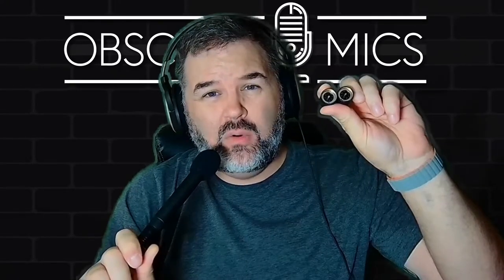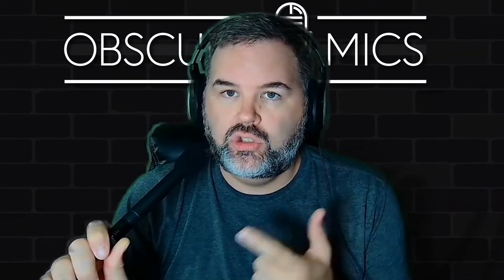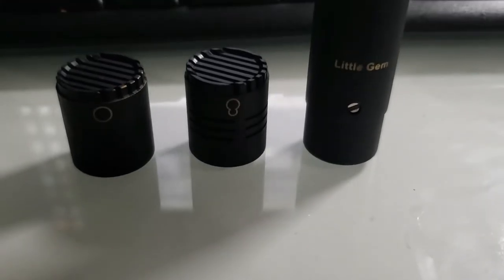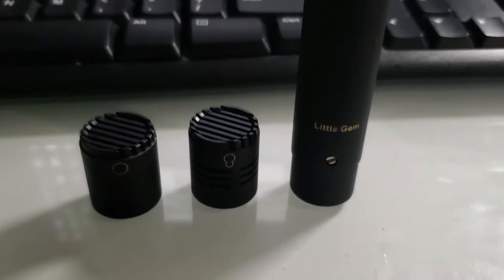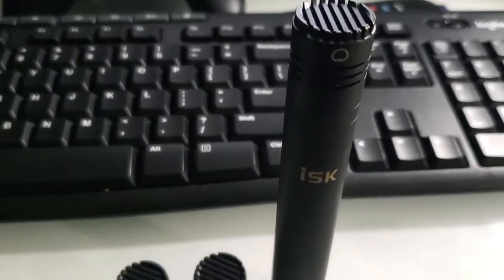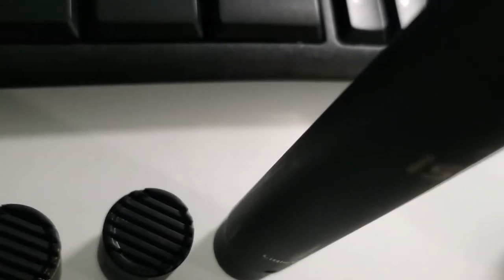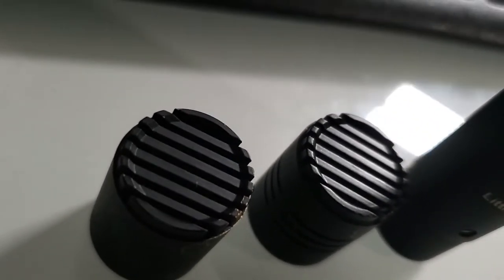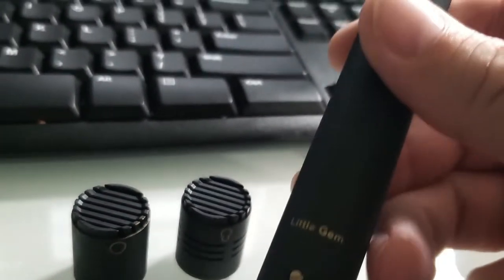ISK Little Gem - Pencil Condenser Microphone - Test / Review - For Voice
Do NOT underestimate pencil condenser!

Gear used in this video other than the video subject:
Elgato Wave XLR Interface